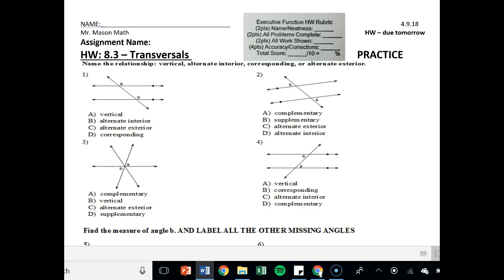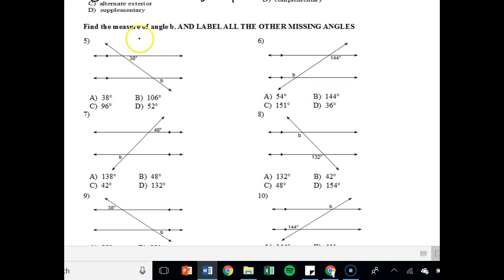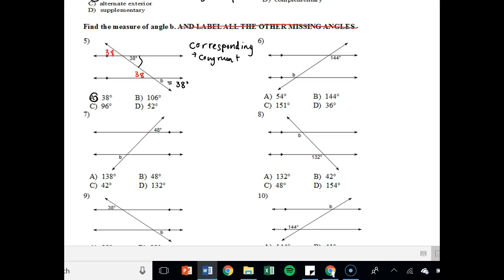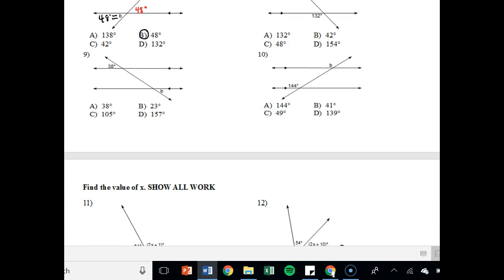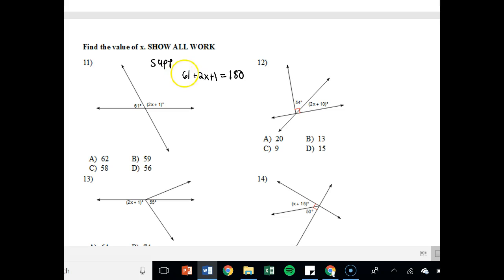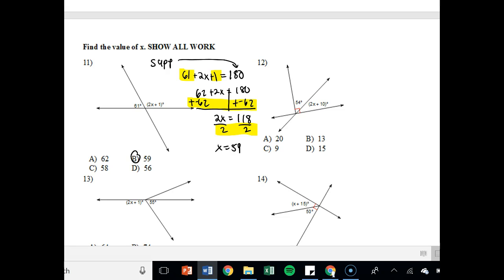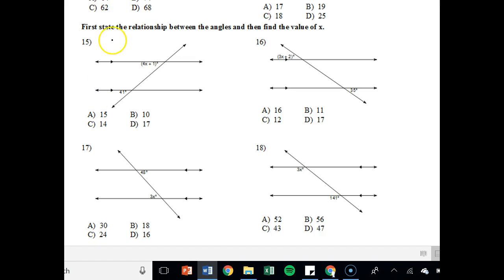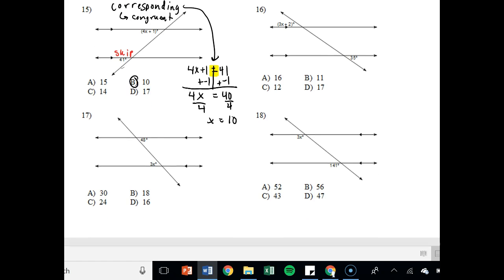HW 8.3 - Transversals